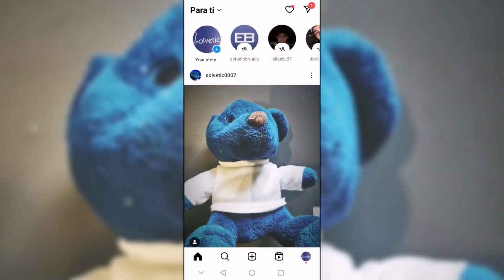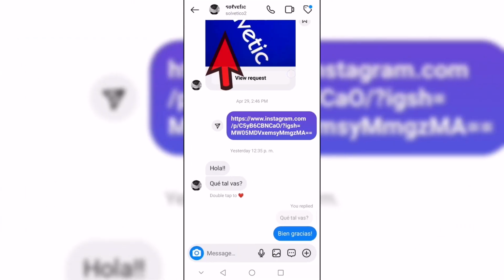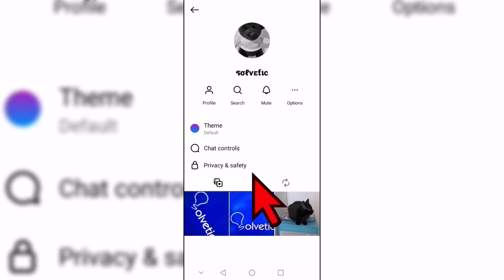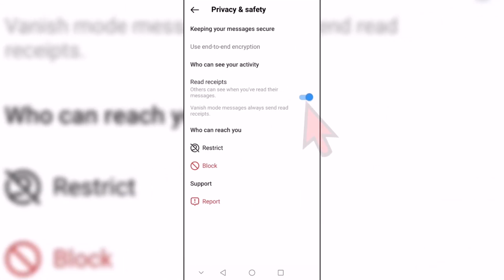Turn on Vanish Mode on Instagram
In today's tutorial, we're diving into a feature called Vanish Mode, which allows you to have disappearing messages in your chats.

Vanish Mode is a fun and convenient way to have more spontaneous conversations on Instagram. When activated, messages sent in Vanish Mode will disappear after they're seen, creating a more casual and ephemeral chatting experience.

In this video, I'll walk you through the steps to turn on Vanish Mode on Instagram, both for individual chats and group chats. From accessing the chat settings to enabling Vanish Mode and understanding how it works, I'll guide you through each step of the process.

By the end of this tutorial, you'll be ready to enjoy the convenience and spontaneity of Vanish Mode in your Instagram conversations.